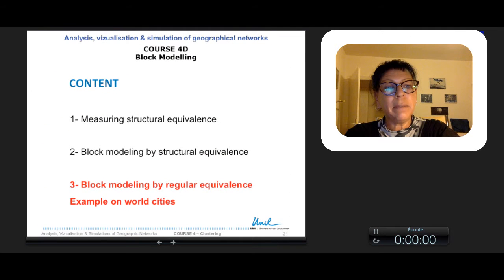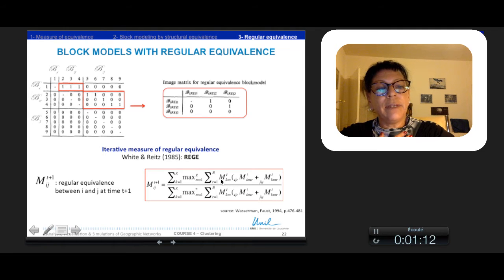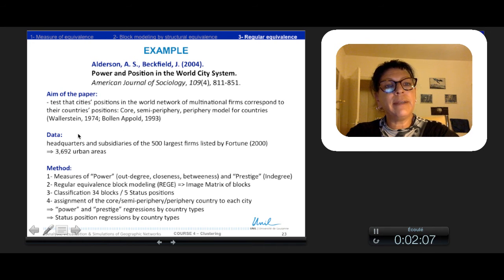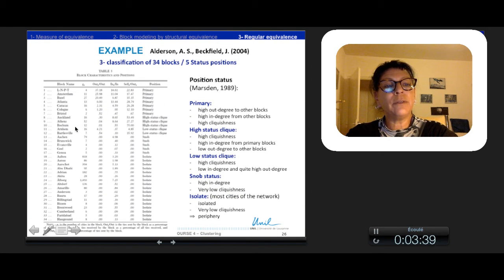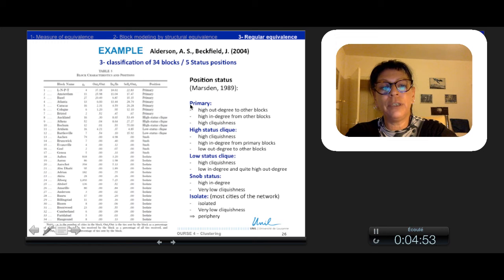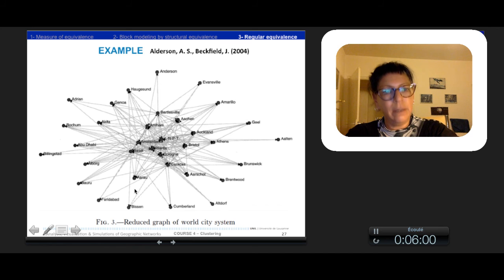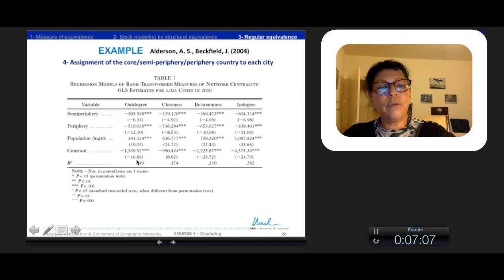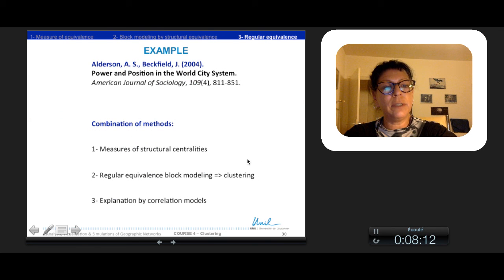COURSE 4D 3 Block model with regular equivalence